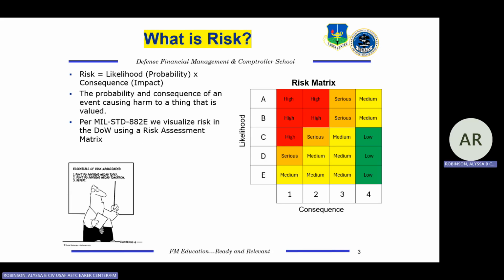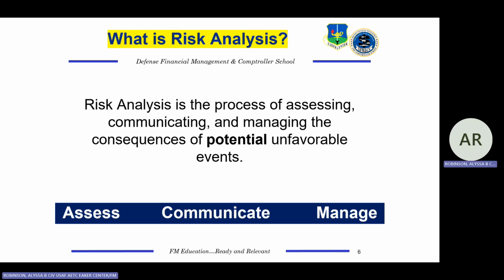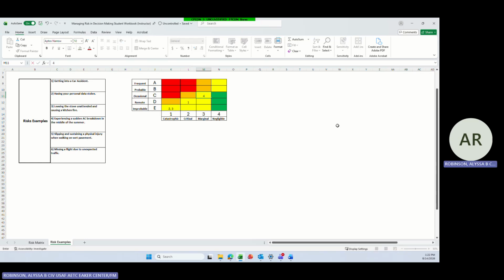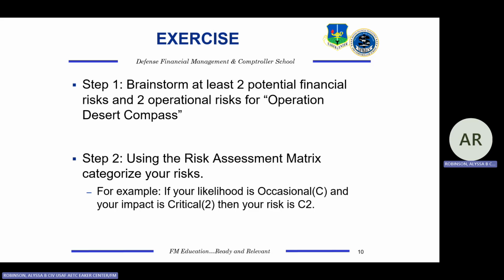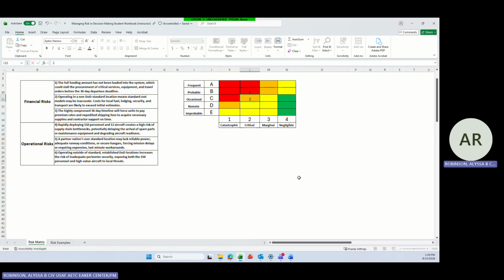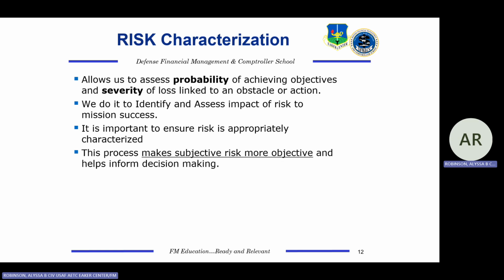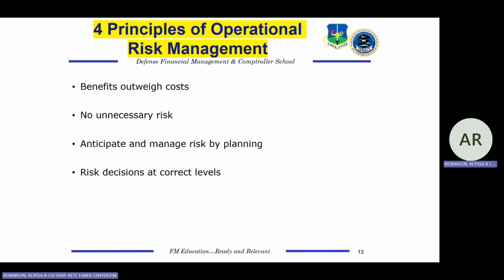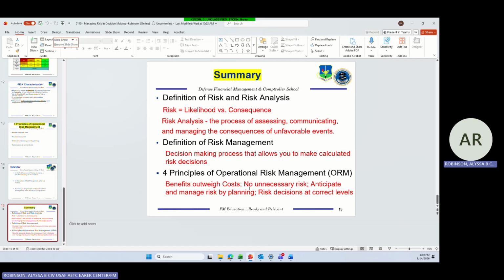5110 Managing Risk in Decision Making